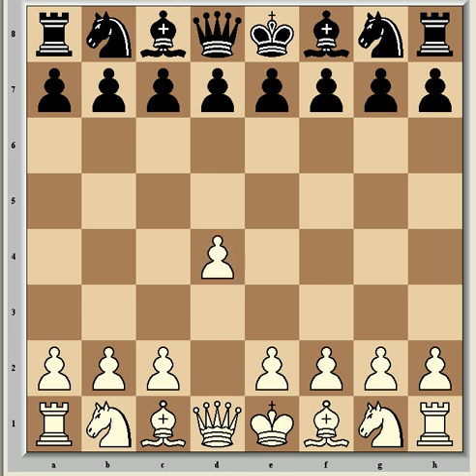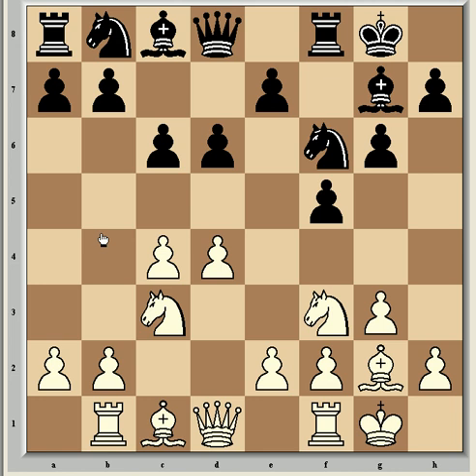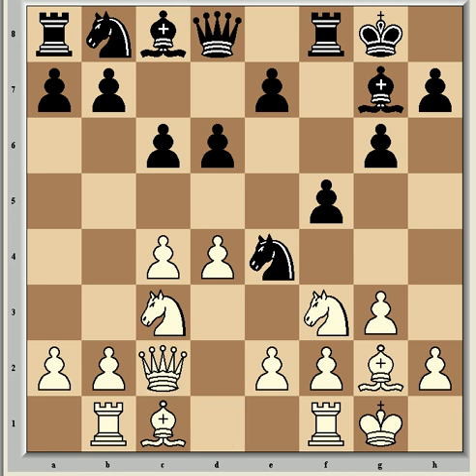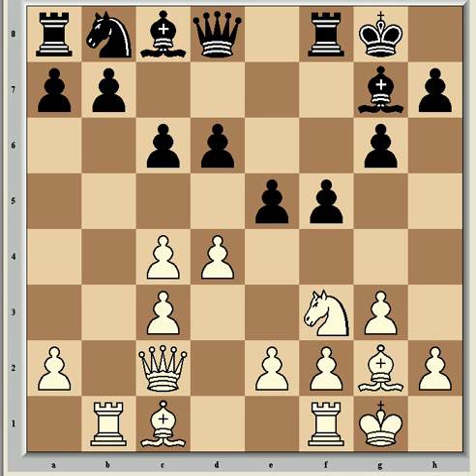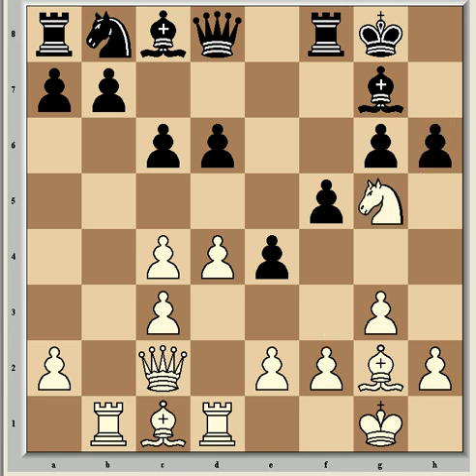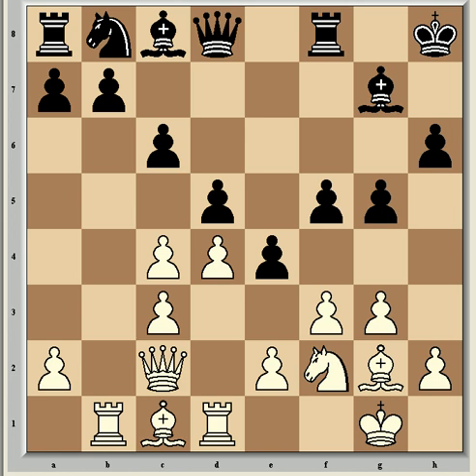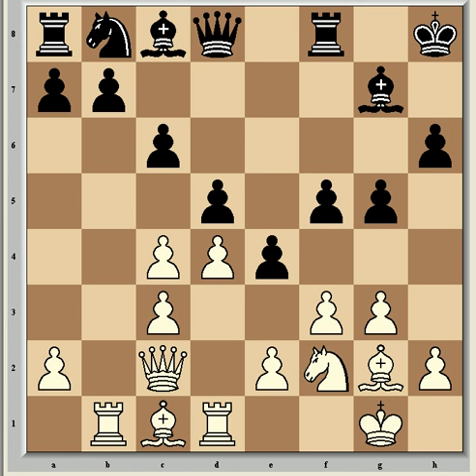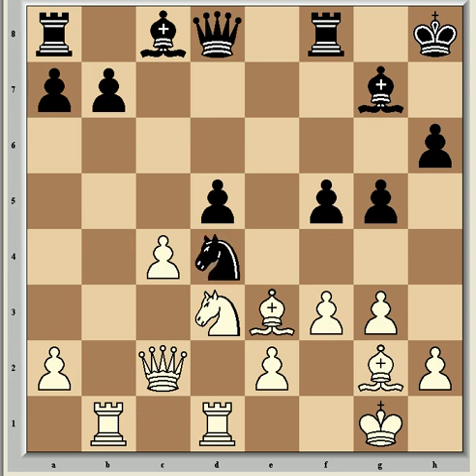Vladimir Kramnik Vs. Hikaru Nakamura, 2010 - part 1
A nice win for Kramnik in round eight of the Corus Tournament.